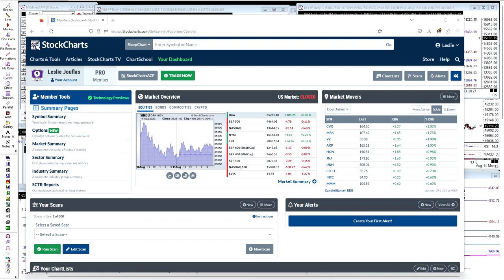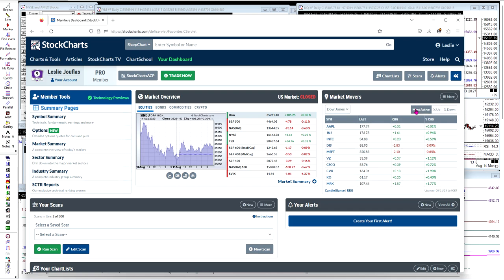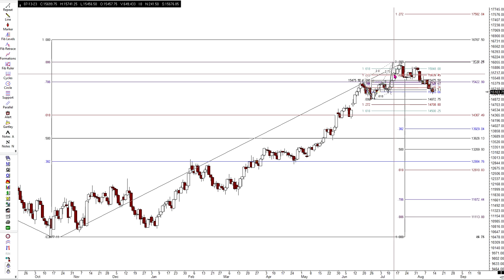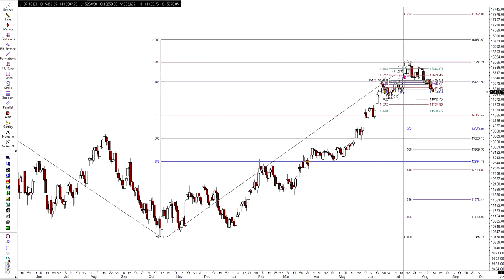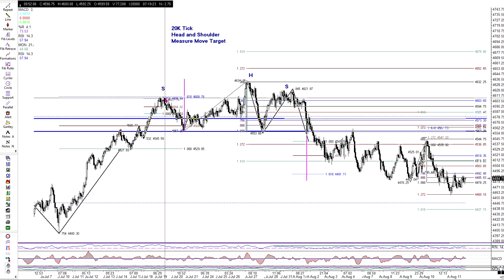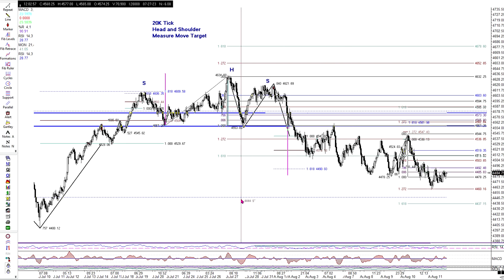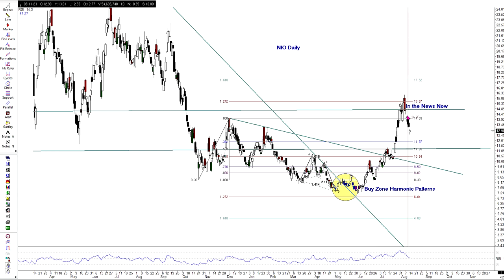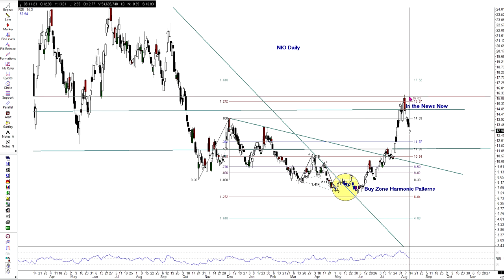Trading Live Online Video Newsletter August 12 2023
Understanding Butterfly reversal patterns in different market environments is important and this video illustrates some examples. Market sentiment is generally at extremes when these patterns start forming. Stock Market Indexes appear to be starting a correction. We'll look at the important support and resistance for the SP 500 and other indexes. I update a recent chart of NIO and a chart of GOLD.